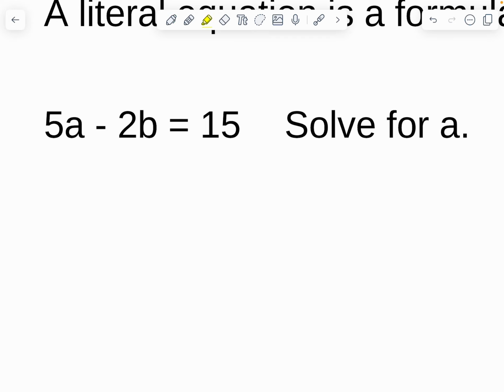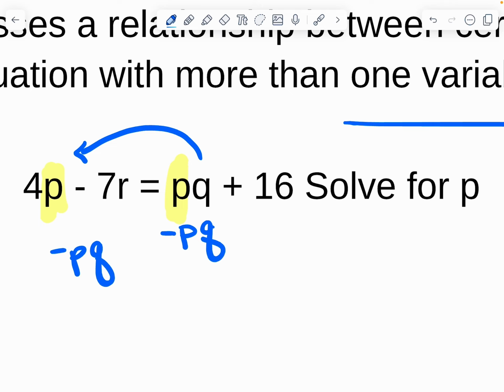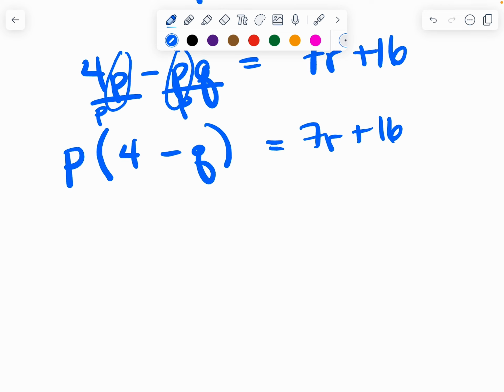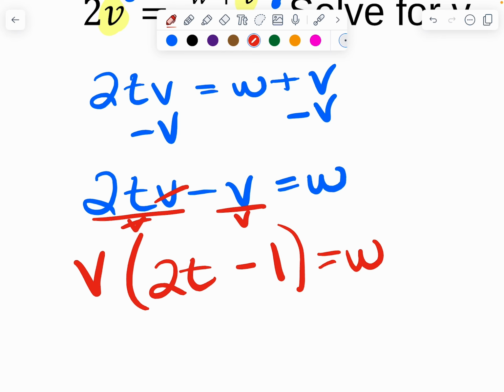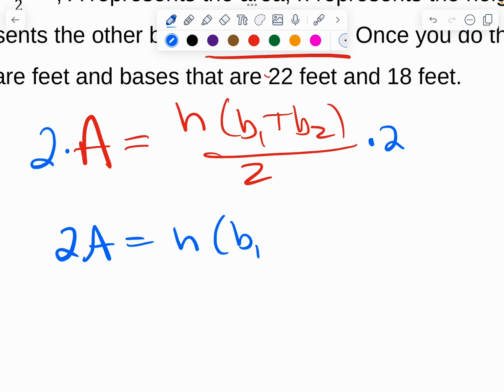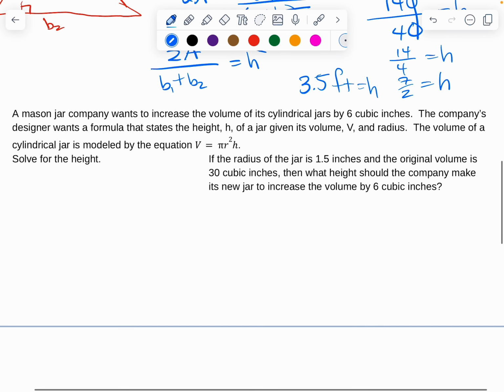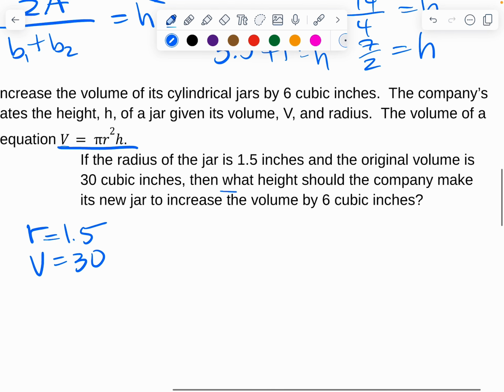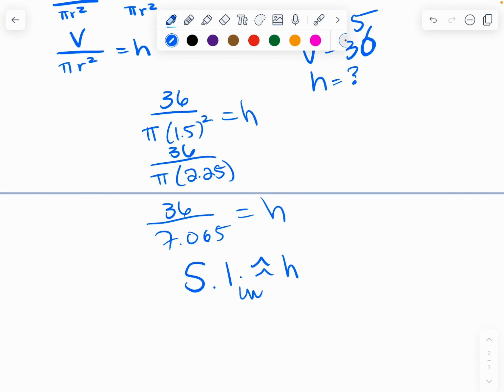Alg M2 L7 Using Formulas